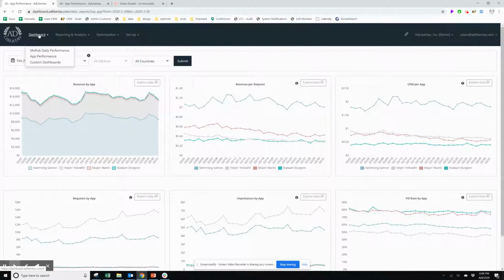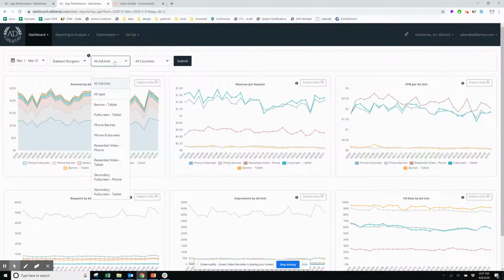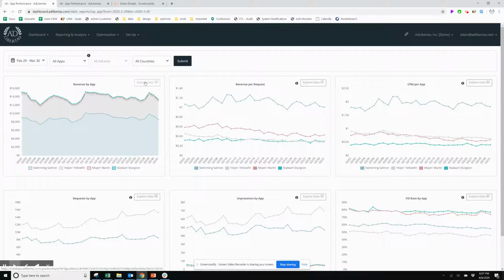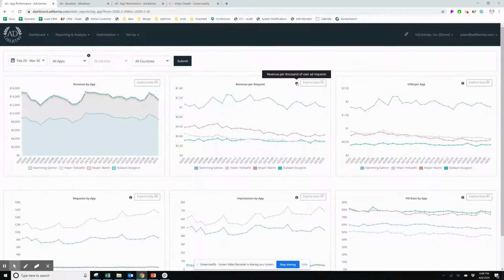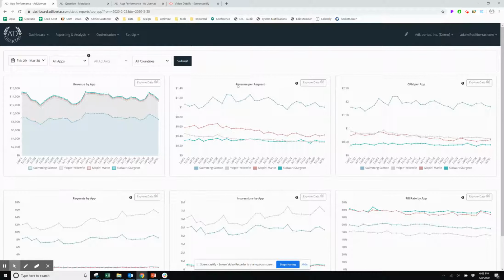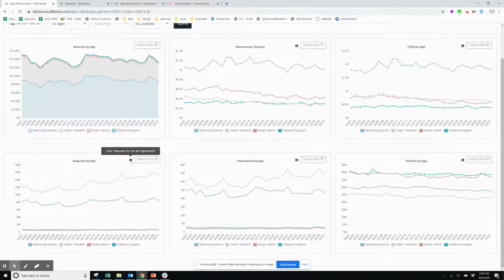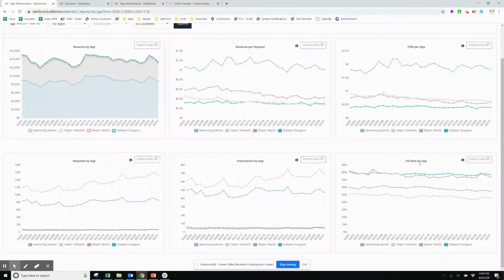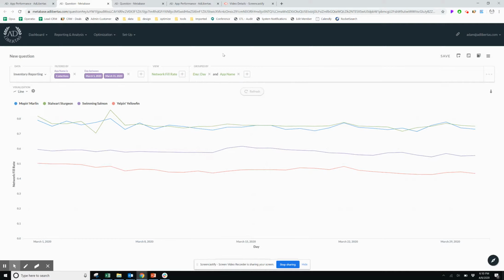AdLibertas App Performance Dashboard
This video walks through the AdLibertas App Performance Dashboard.